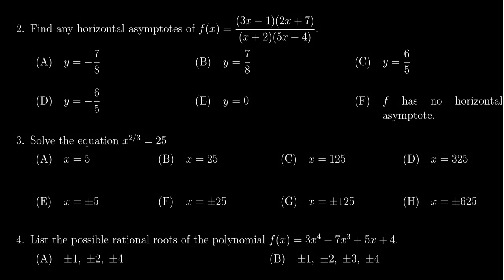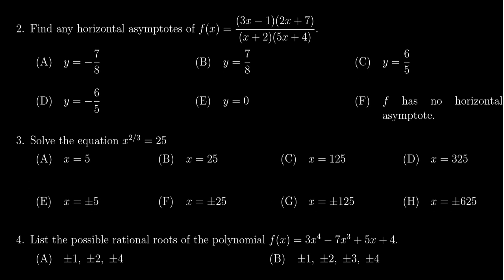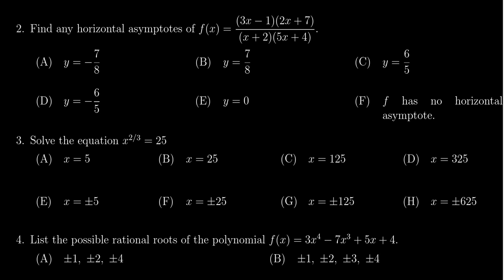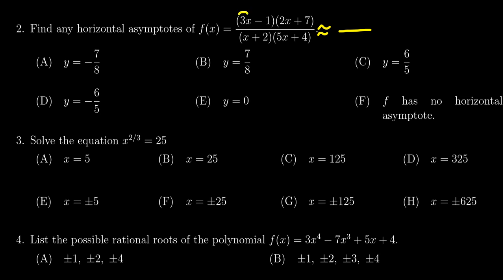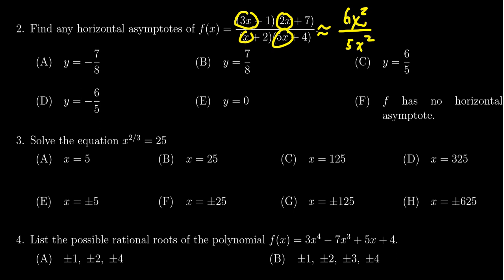Math 1050, Exam 3 - Question 2